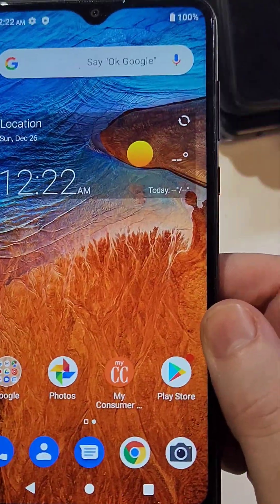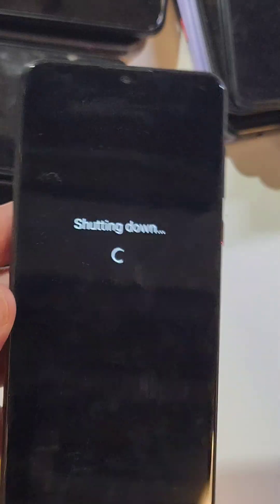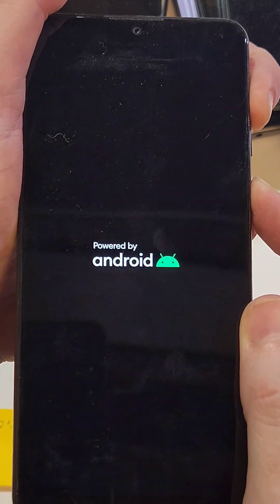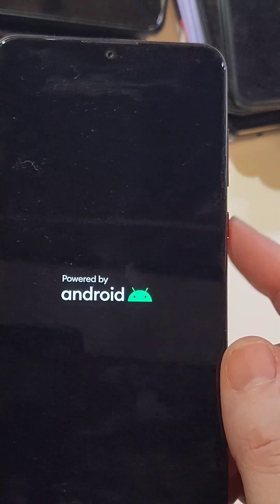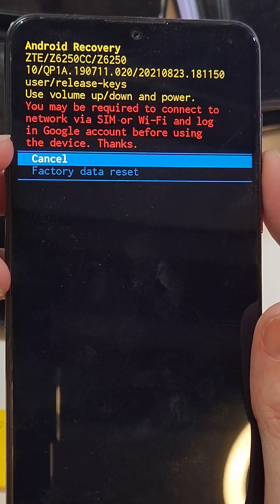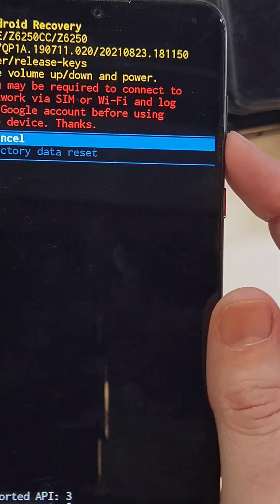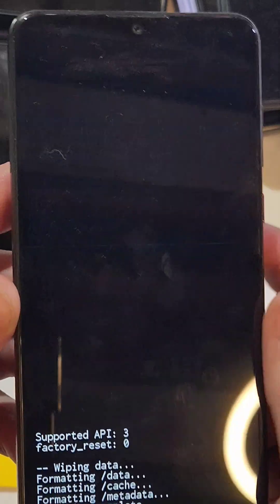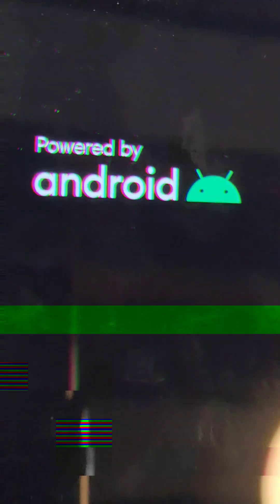Consumer Cellular ZTE ZMax10 Factory Reset Hard Reset - The Easy Way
How to Factory Reset ZTE ZMax10
How to Hard Reset ZTE ZMax10